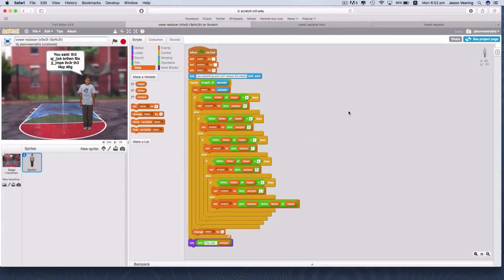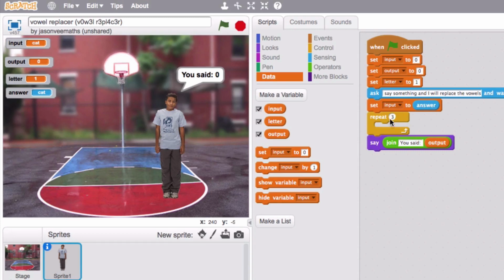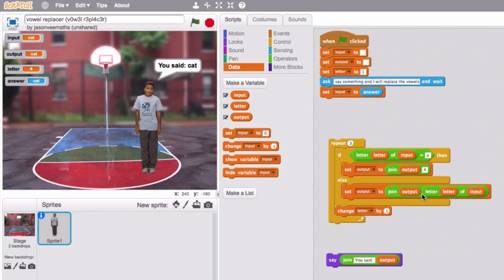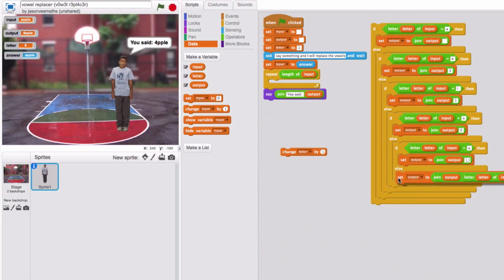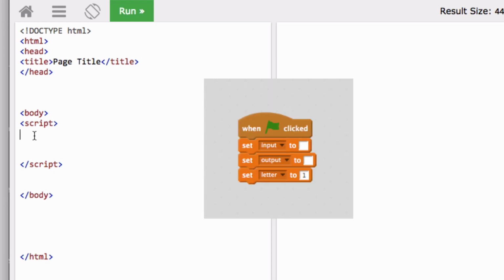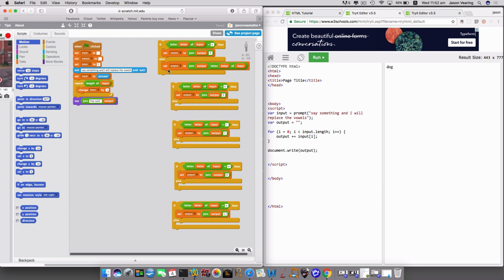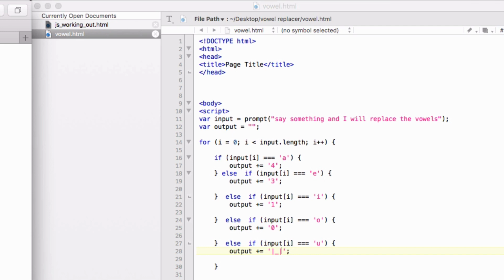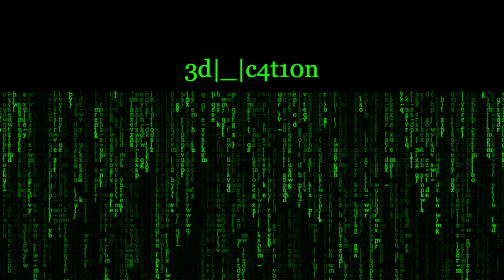Make Your Own Vowel Changer!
You will learn how to set up a filter to detect vowels in words and change them to numbers. apple becomes 4ppl3. The program is taught in scratch first, then in javascript.

Every letter is iterated through a loop to determine if it is a vowel or a consonant and then concatenated back into full words and sentences.